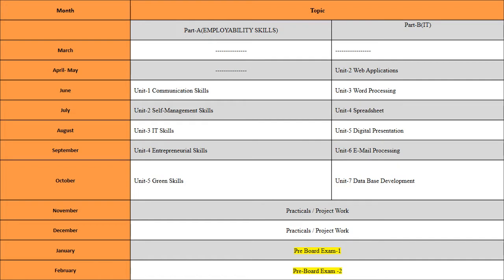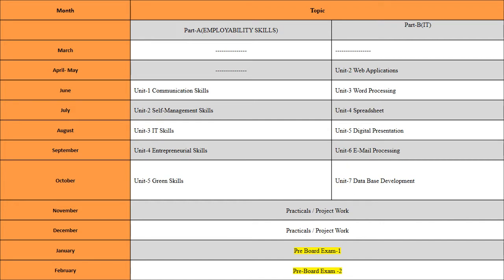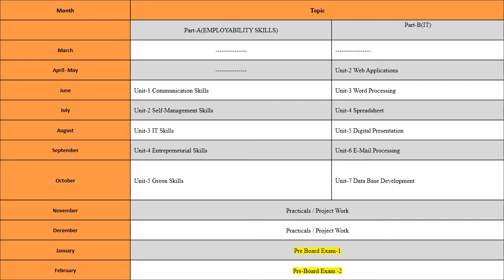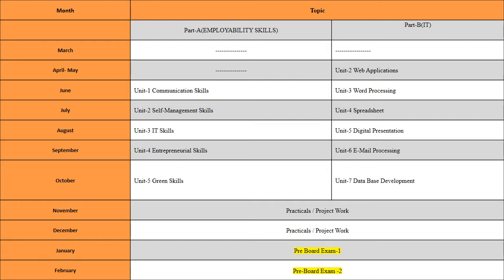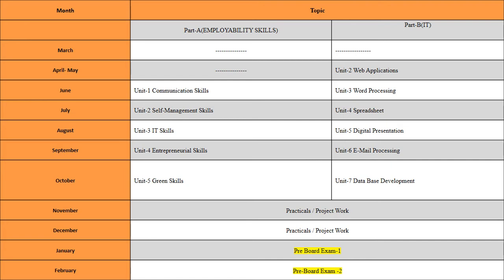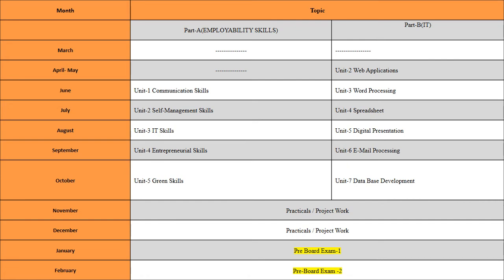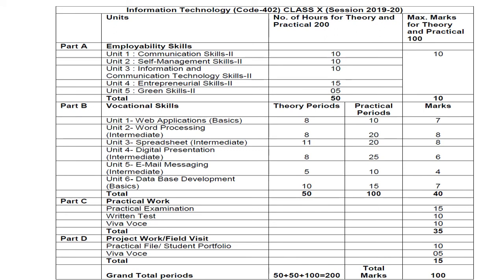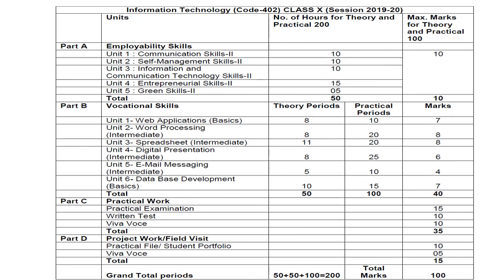MARKING SCHEME CLASS-X CBSE COMPUTER CODE-402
MARKING SCHEME & CURRICULUM CODE-402
SYLLABUS
CLASS-X
CBSE
COMPUTER SCIENCE
INFORMATION TECHNOLOGY